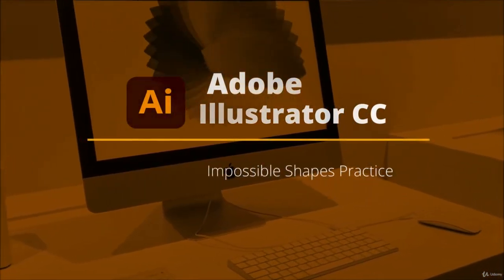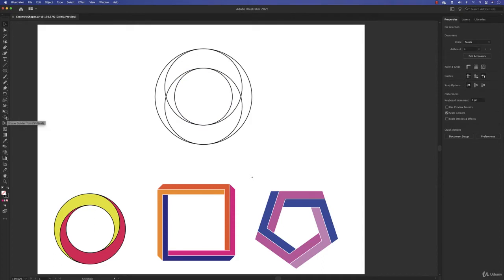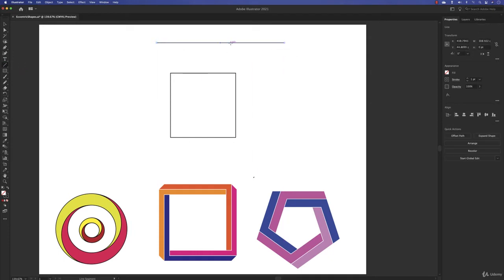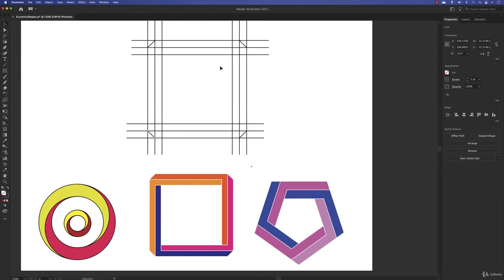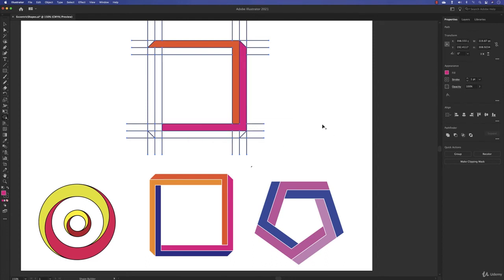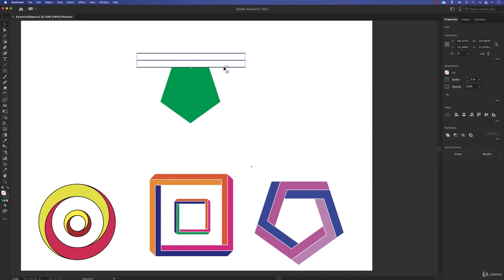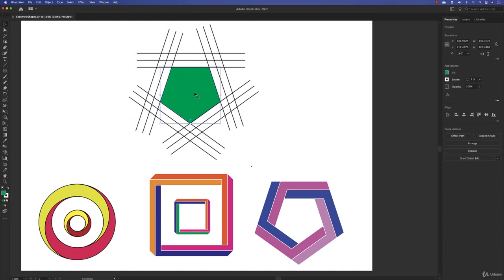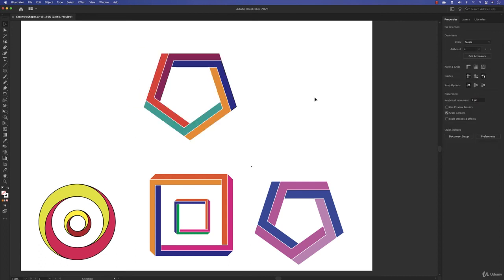8 Draw a custom Logo Eccentric Shapes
Adobe Illustrator course 2021